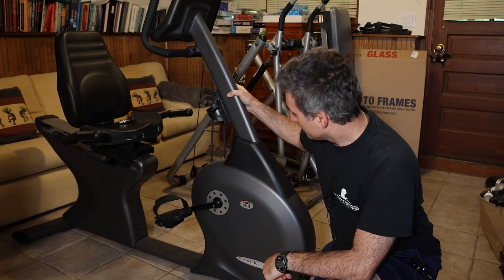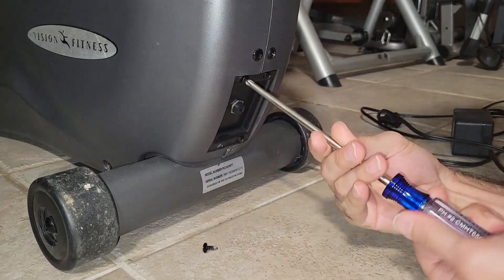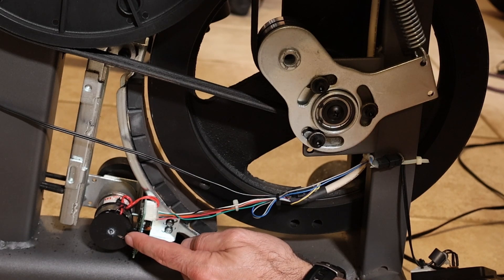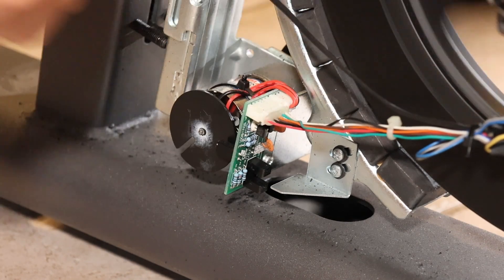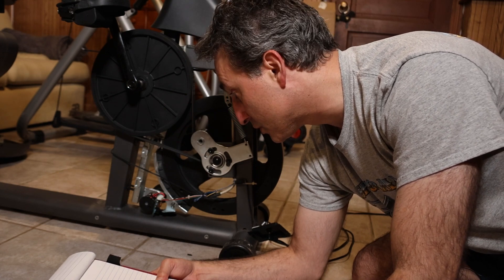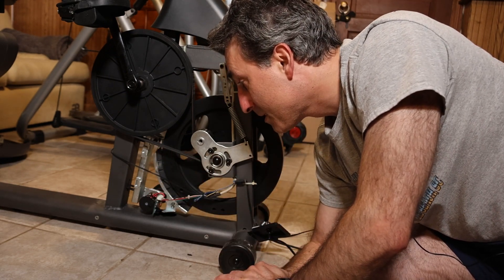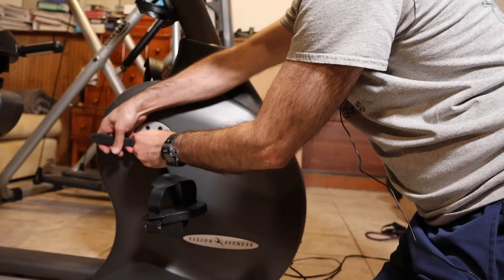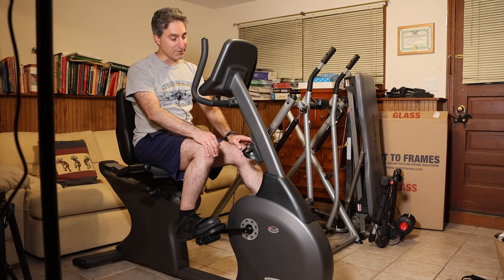Diagnosing Brake Failure on Vision Fitness HRT R2250 Exercise Bike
I took on this project as a favor to a friend who owns a gym and needed some help. I also figured it would make for a great learning experience for how these pieces of exercise equipment work.
Come along as I try to figure out why Levels 1-16 are all the same - EASY!
I will dig into the components of the bike as well so you can learn how this model is put together and operates.